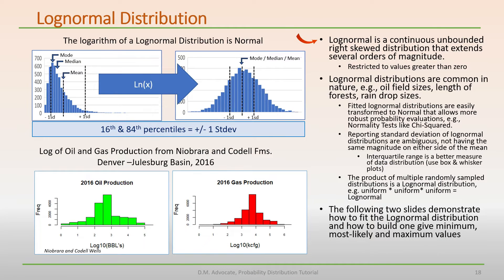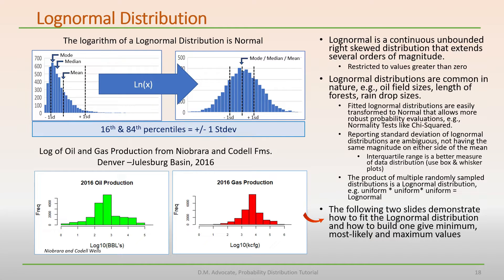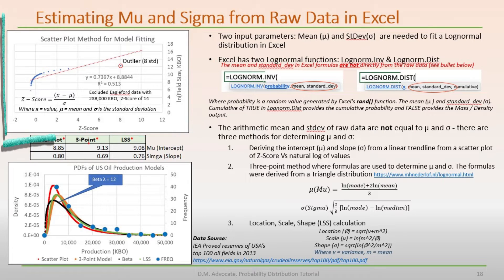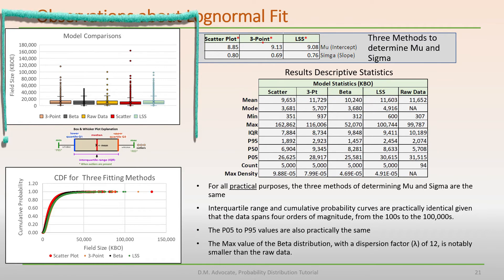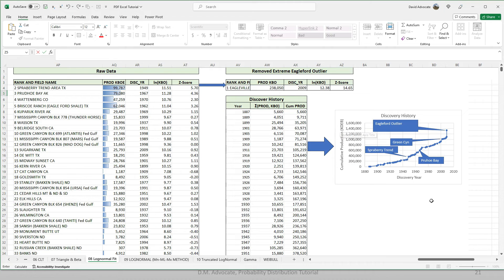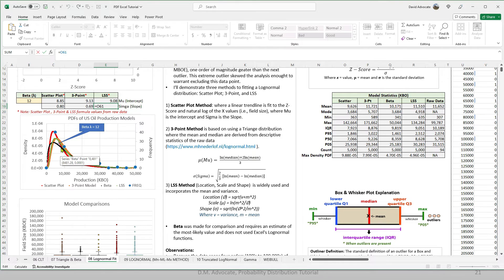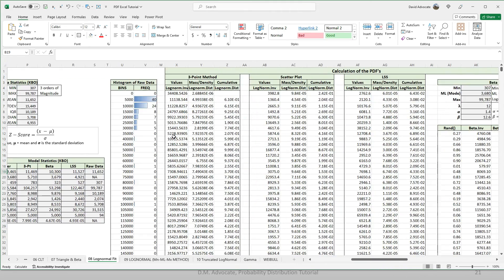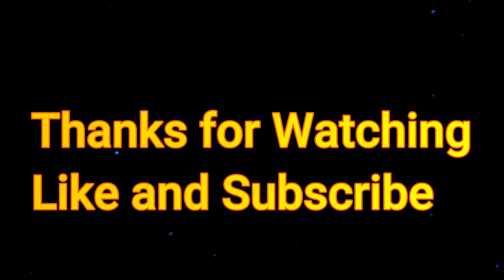08 Fitting a Lognormal Distribution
This is the tenth module in the series "Modeling Probability Distribution" in Excel. This video discusses and demonstrates how to fit a Lognormal distribution in Excel. The Excel workbook can be downloaded using the following